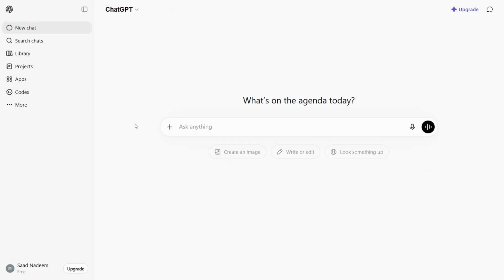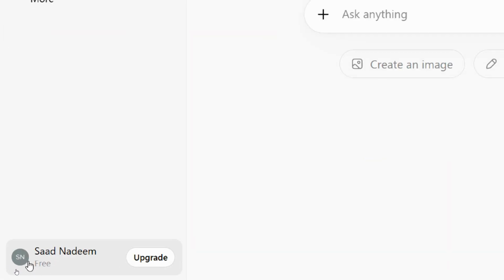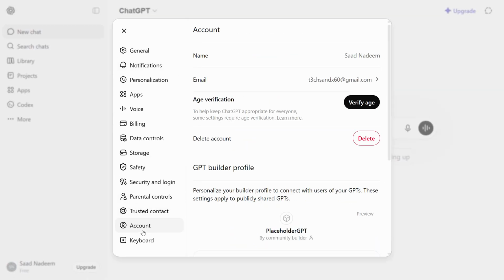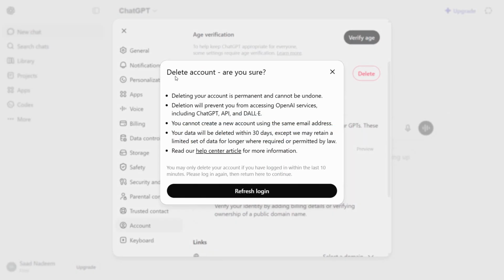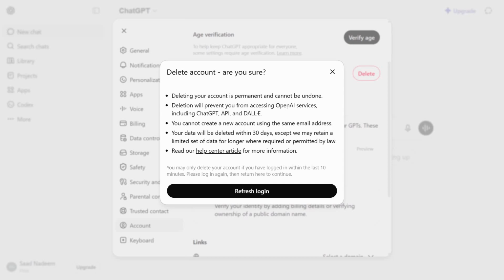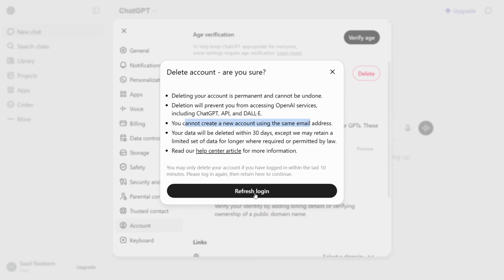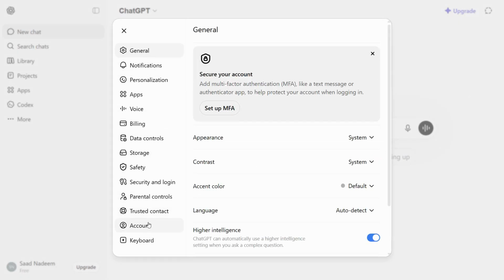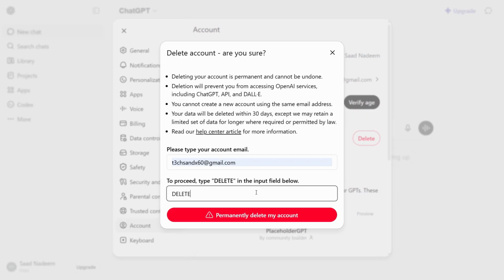How To Delete ChatGPT Account Permanently (Step by Step Guide)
👉 Learn how to permanently delete your ChatGPT account step by step.

If you no longer want to use ChatGPT and wish to remove your account permanently, this guide will walk you through the process.

Many users want to delete their ChatGPT account for privacy reasons, account cleanup, or switching to a different account.

Common issues include:
– Cannot find account deletion option
– ChatGPT account settings missing
– Privacy concerns
– Want to remove OpenAI account
– Subscription cancellation confusion
– Account data removal questions
– Login settings issues
– Permanent deletion process unclear

This guide will show you how to access account settings, request account deletion, and understand what happens after deletion.

Whether you're using ChatGPT on desktop or mobile, this tutorial works across supported platforms.

⏱ Timestamps / Chapters
0:00 – Intro
0:12 – Before You Delete Your Account
0:45 – Open Account Settings
1:20 – Find Delete Account Option
2:05 – Confirm Permanent Deletion
2:40 – Final Tips

▶️ ChatGPT Privacy Settings
▶️ Clear ChatGPT History
▶️ Cancel ChatGPT Subscription
▶️ ChatGPT Account Settings